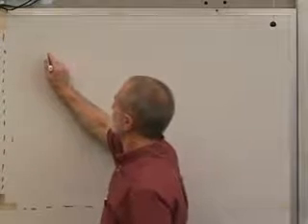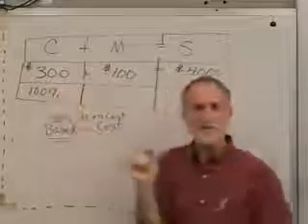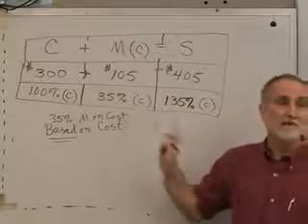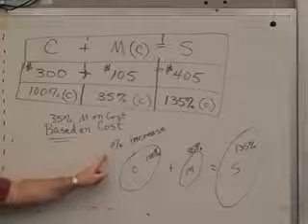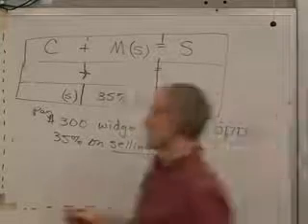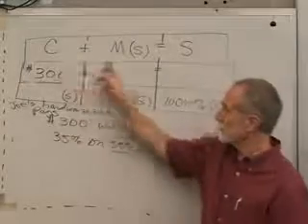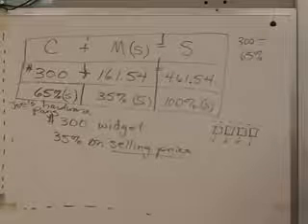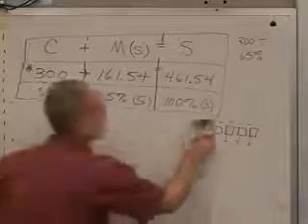¿Cómo obtener el precio de venta de mi producto?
El precio de venta de un producto es basado en el costo de venta sobre el porcentaje de margen, pero ¿Cómo obtengo el resultado?

Acompáñanos a descubrir la fórmula ideal para obtener el precio de venta de tu producto.

MIC es una agencia de marketing integral, con más de 19 años en el mercado, branding, comunicación, marketing digital, investigación de mercados, entre otros son los servicios que ofrece.

Si deseas conocer más acerca de servicios de MARKETING da clic

Si deseas conocer más acerca de servicios de BRANDING da clic

Si deseas conocer más acerca de servicios de INVESTIGACIÓN DE MERCADOS da clic

Si deseas conocer más acerca de servicios de MARKETING DIGITAL da clic

Si deseas conocer más acerca de servicios de PRODUCCIÓN DE AUDIO / VIDEO / FOTOGRAFÍA da clic

Si deseas conocer más acerca de SERVICIOS 360 da clic